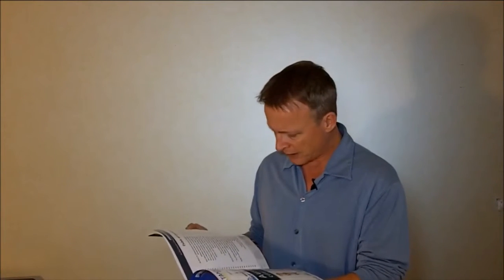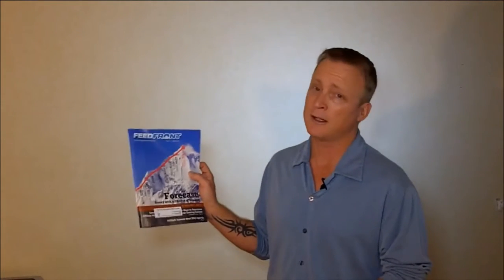Episode 5 : Happy New Year! Going to Affiliate Summit!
Hey Everyone!

I know it has been a little while since my last video, so I just wanted to give you an update on what I have been working on and what is to come.

I had a delay in making more videos on how to earn money online because I was trying to get my public ROKU channel approved.  At the time this was my primary market as I wanted to do things differently from the standard podcasts that are available at this time.

Looking back, I should have delayed the release of my iTunes and YouTube make money online videos until I got the ROKU channel completed so there would be no delays in

production.  I found that there was a huge desire for how-to videos on how to earn money online and thousands of people downloaded the podcasts and videos.

I set some goals and decided I would start creating my step-by-step series starting in January after Affiliate Summit West 2012 ASW2012.

I thought it would be a great idea to share my Affiliate Summit experience with you and relay all the information that I learn while I am out there.  It is going to be

in Las Vegas and I am very excitied about the trip.

While I am at Affiliate Summit, I will also conduct some interviews with some big names in the affiliate marketing industry and hopefully conuct some other interviews and make additional videos on my experiences while I am there from my Hotel and from the show itself.  I can't wait!

If you are really serious about learning Affiliate Marketing, it is a great idea to attend these shows.  You will learn a ton of great information and meet a lot of great people in the industry.

Another thing I wanted to let everyone know if they were thinking about the Amazonian Profit Plan and they were discouraged in California since at the time of my last videos, Amazon shut down their Amazon Associates affiliate system to residents in California due to sales tax issues.

The Governor must have heard the angry voices of over 70,000 affiliates and the bill was not passed and Amazon opened its doors back up to California Affiliate Marketers.

 So if you are in California and were thinking of writing reviews on Amazon Products as a method to earn money online, then get started!

I still think it is one of the best ways to get your feet wet and start learning about how you can make money online.  It will only get better from there.

Until next time, Just Do It!!!